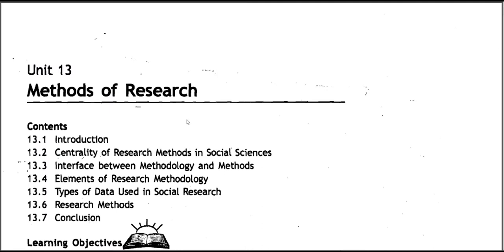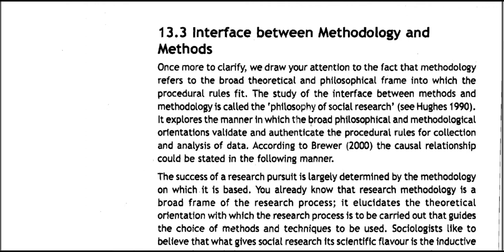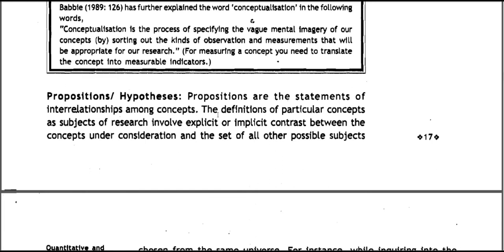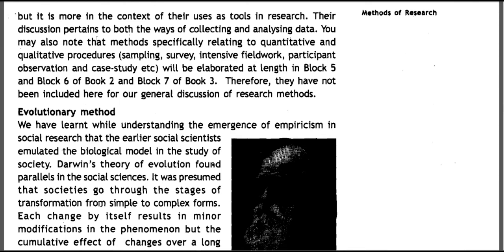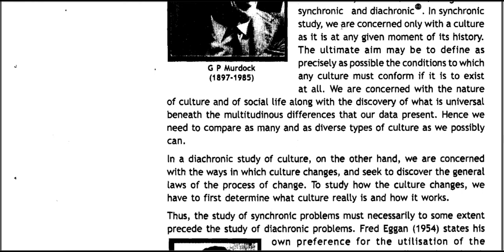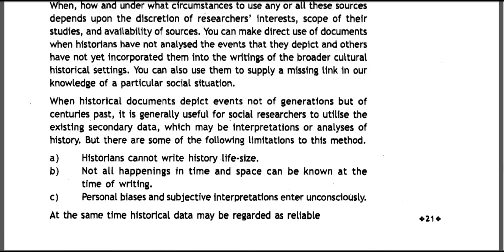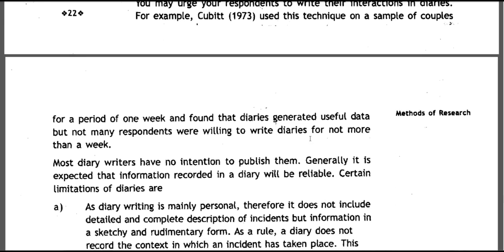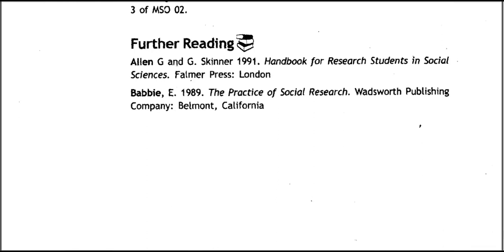Unit 13 : Methods of Research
Contents
13.1 lntroduction
13.2 Centrality of Research Methods in Social Sciences
1 3 . 3 interface between Methodology and Methods
1 3.4 Elements of Research Methodology
13.5 Types of Data Used in Social Research
1 3.6 Research Methods
13.7 Conclusion